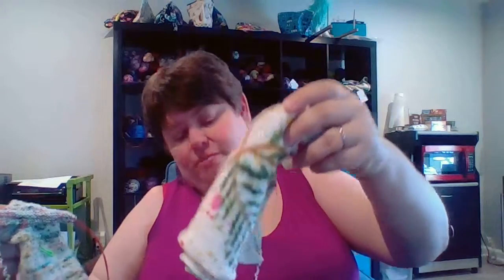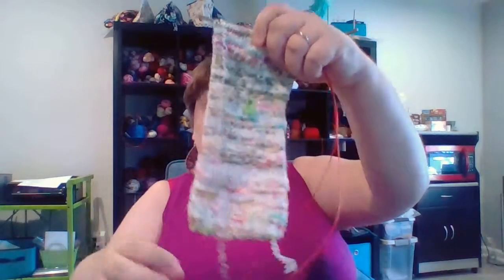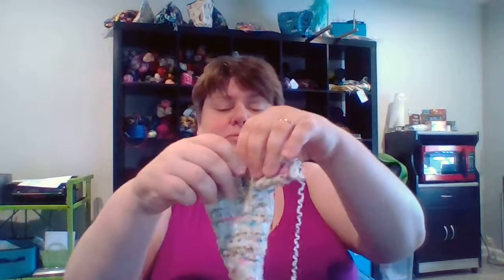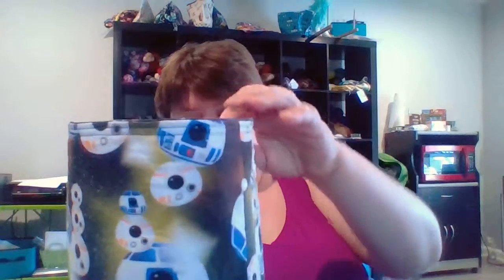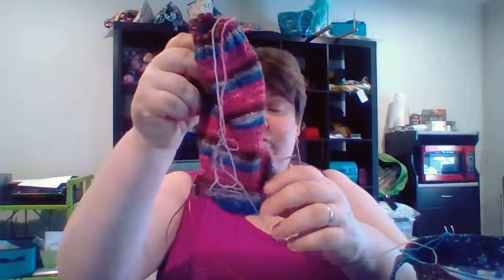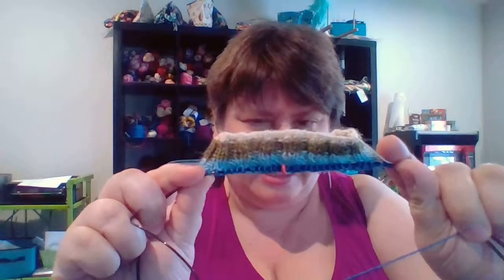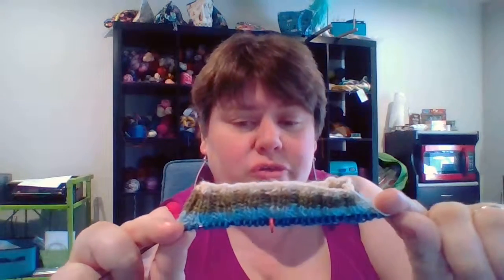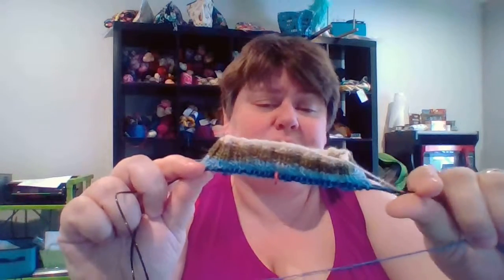It's Raining Crafts -- Episode 54